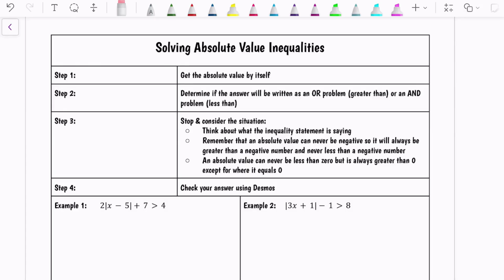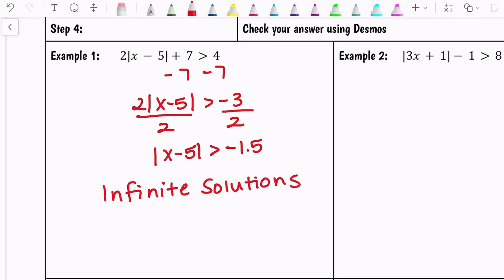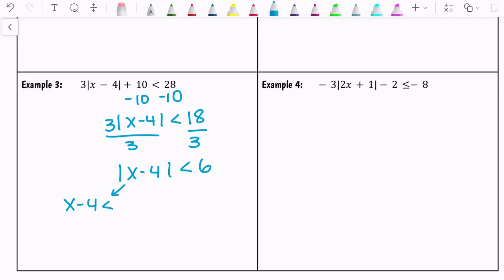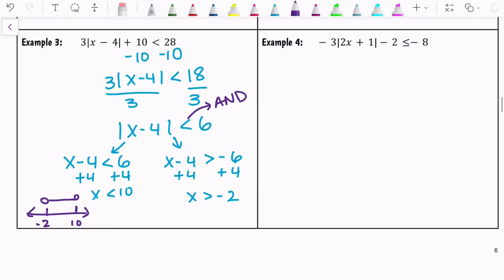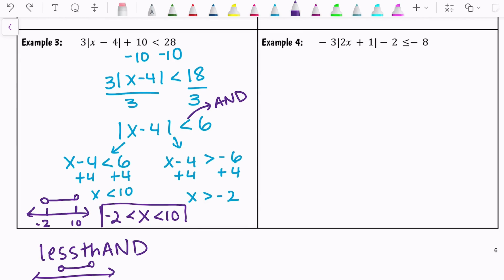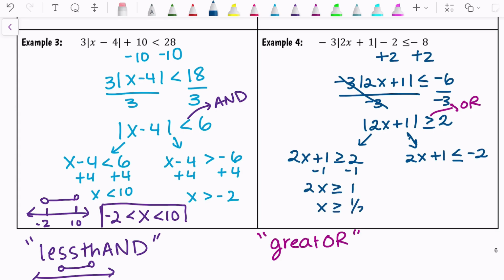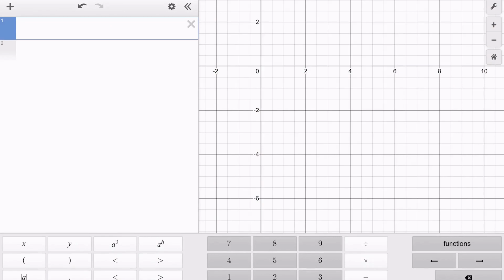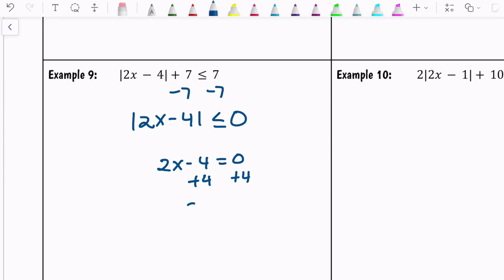Solving Absolute Value Inequalities Algebraically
How to solve an absolute value inequality by hand (algebraically) and write the answer using a compound inequality or number line. This video also includes how to check your answer using Desmos. Algebra 2/Math 3